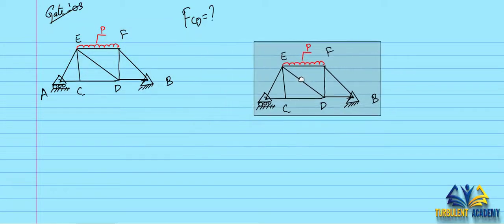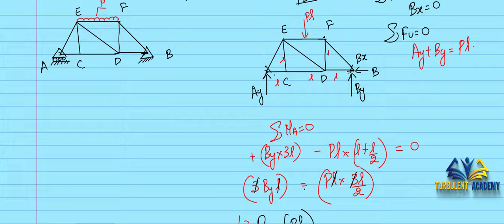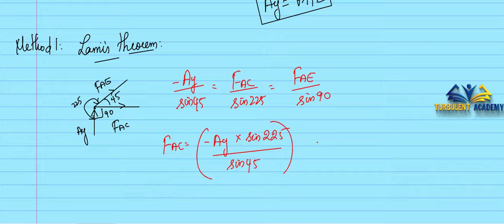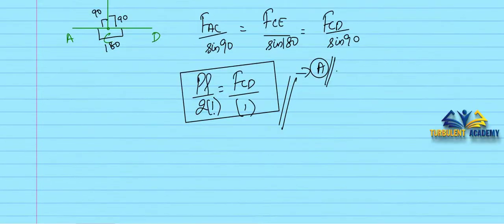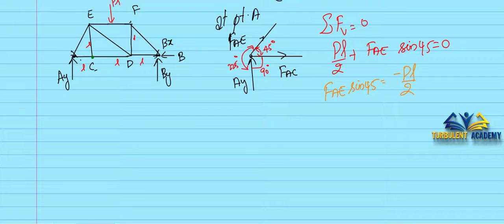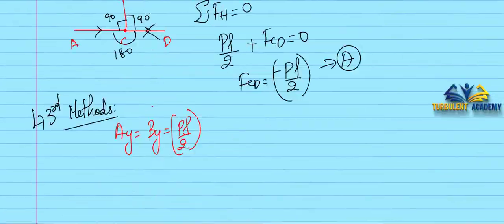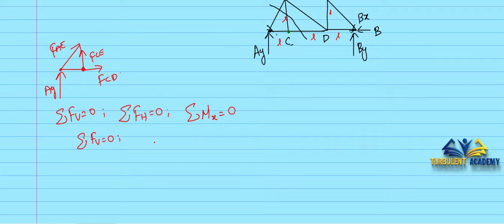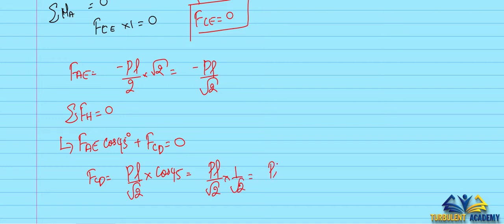Gate Question Paper | Solved | Engineering Mechanics Gate Questions | Trusses and Frames - Q5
Gate Mechanical Question Paper | Solved | Engineering Mechanics Gate Questions | Last 15 years GATE Papers with Solutions

Let peace be upon you on behalf of Turbulent Academy

In this video we have provided you with solved GATE Question papers it would be like last 15 years gate papers with solutions starting from gate engineering mechanics to Industrial Engineering. Gate Question Paper which is required can be downloaded from the below link

Suggested Accessories and Books

RODE MIC

RODE MIC 2 =

WACOM GRAPHIC PEN TABLET 1

VECTOR MECHANICS FOR ENGINEERS

engg mechanics jl meriam and lg kraige - dynamics

engg mechanics jl meriam and lg kraige - statics

last 15 years gate papers with solution and even more years will be solved in the video series. This is engineering mechanics gate question from GATE 2003 organized by IIT MADRAS, in which they are testing us the knowledge on trusses and frames. This is comparatively a moderate question because it might take some time to solve this question. We have solved this using 3 techniques, lami's theorem, method of joints, and using method of sections. which is very much exclusive. get to know all three 3 techniques to solve any problems which comes under trusses and frames

this is for your information. and more engineering mechanics gate questions is about to release in short span in the order given in the gate question paper workbook in the above link which you can download